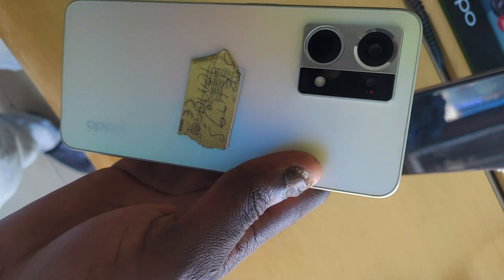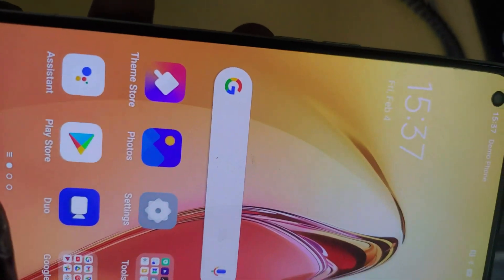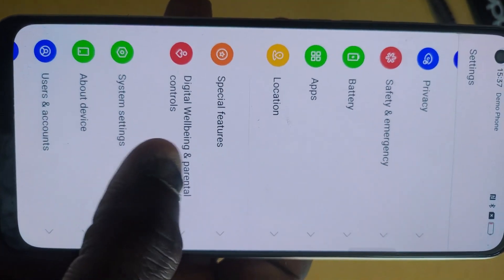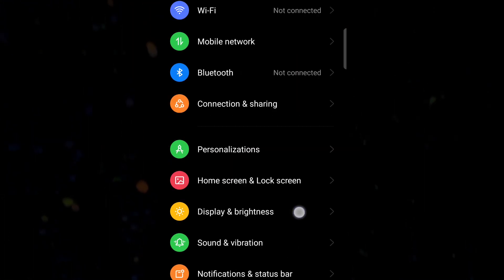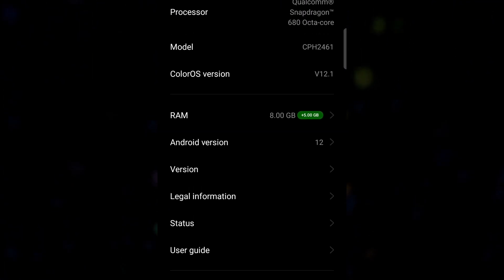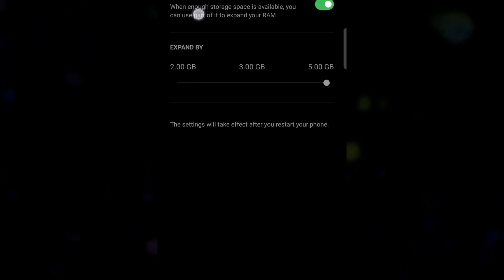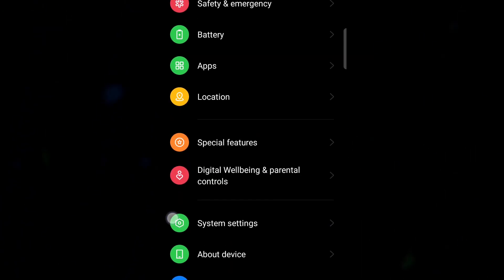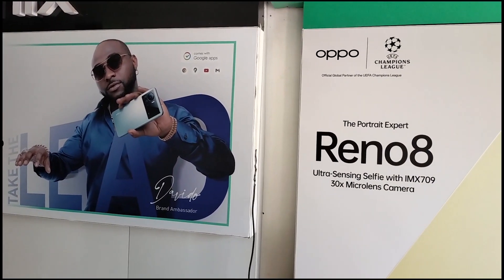Oppo Reno 8 quick review (13gb ram)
Oppo Reno 8 review

This video was made in markudi. 📌"5 kings memories" shop
Your home of quality & affordable smartphones as well as accessories. for your phones and accessories reach out to them.
locate them at: Kastina Ala street, high level markudi.